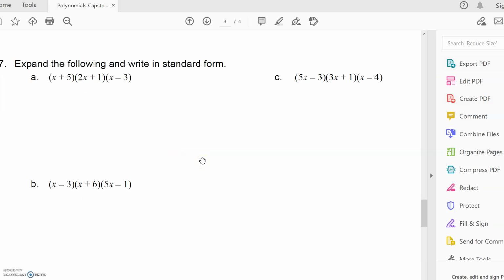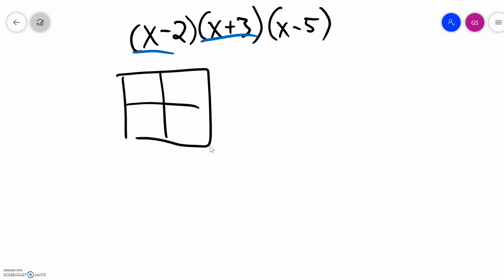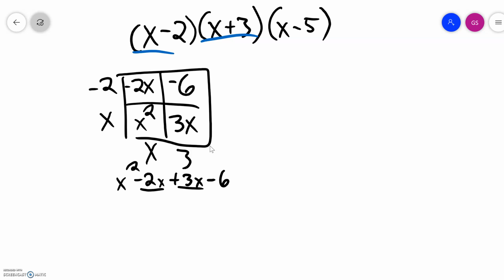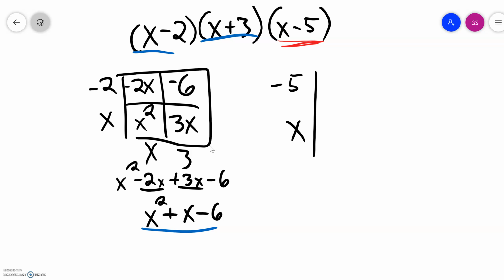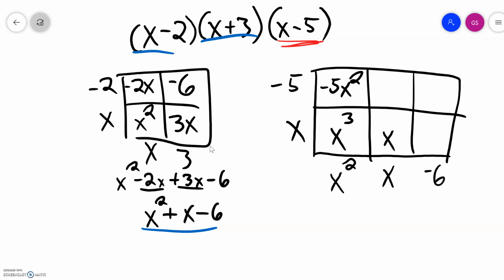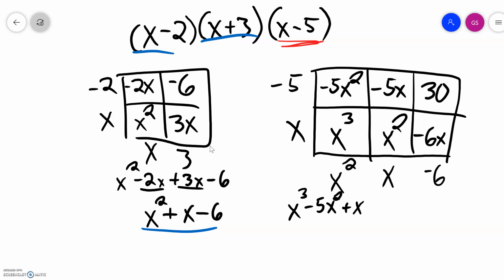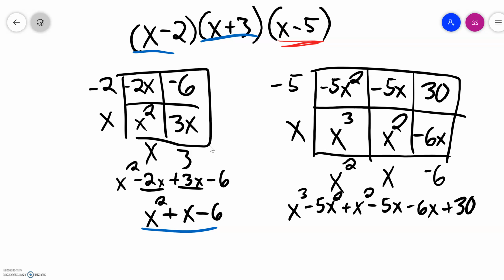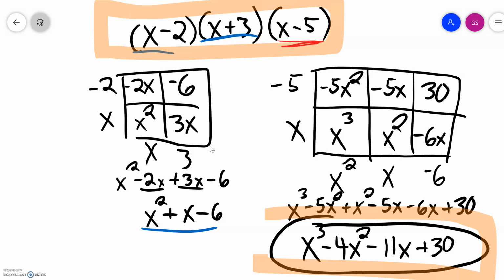poly capstone clue #7